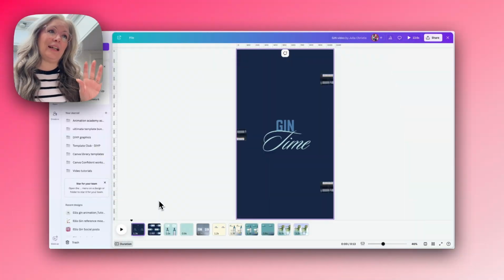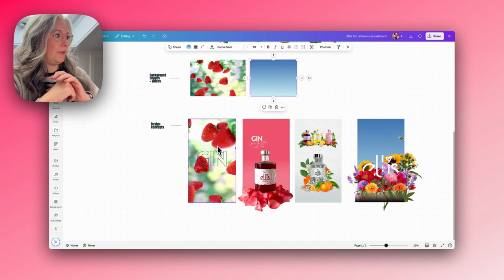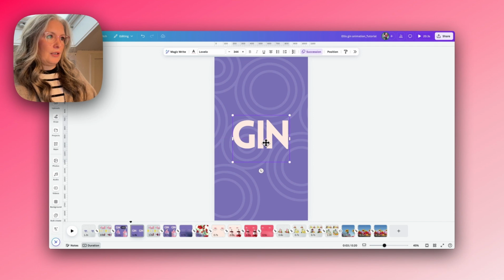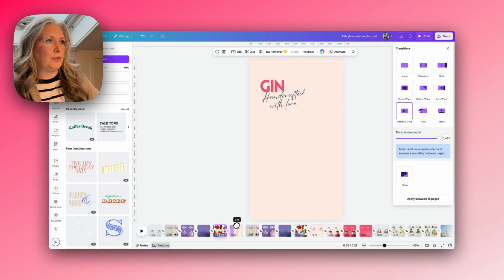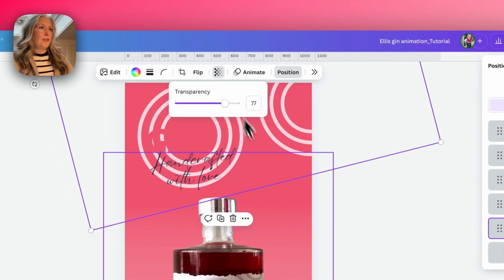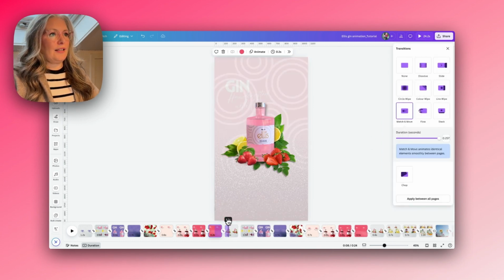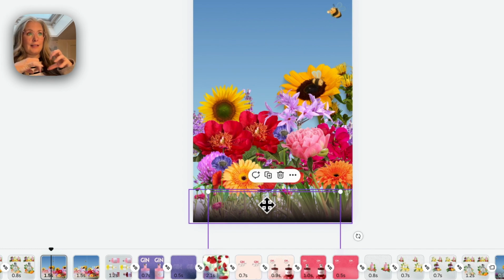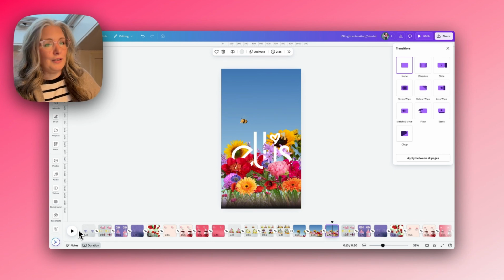Create a stunning product promo advert for social media with Canva | Animated video ad Canva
In this step-by-step guide, you'll learn how to create a professionally designed product promotional advert for your socials using Canva.

Learn how to elevate your graphics with animations, transitions and the stunning effects you can create using 'Match & Move'

If you're hungry to learn even more animation tricks, check out my ⭐️ ANIMATION ACADEMY ⭐️! It's like a treasure chest overflowing with in-depth tutorials that'll turn you into an animation pro. You'll learn how to create stunning video animations for your own brand using Canva, plus you get all the templates used in the tutorials – a head start for your creative journey!